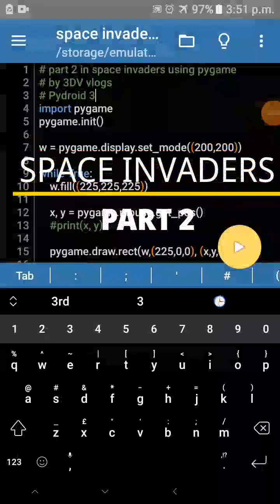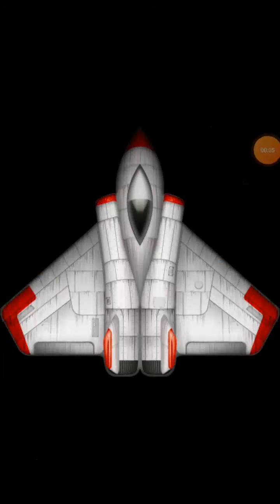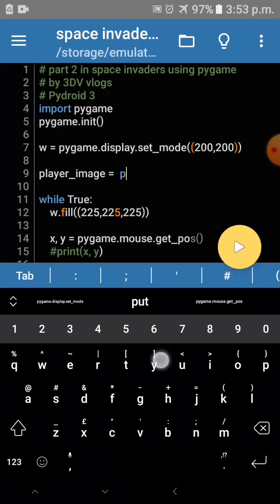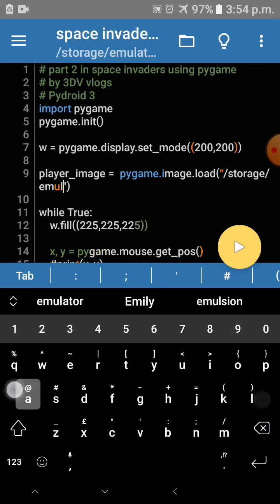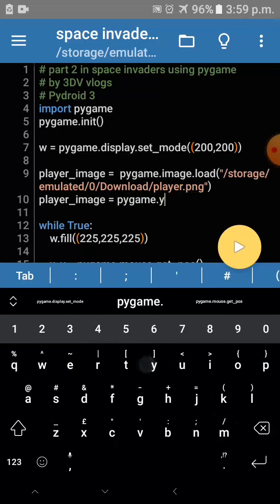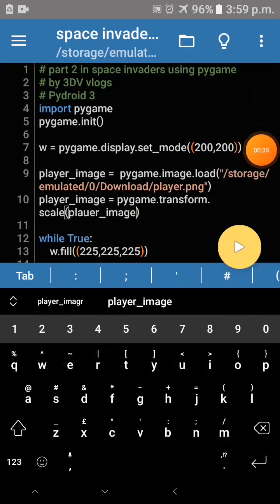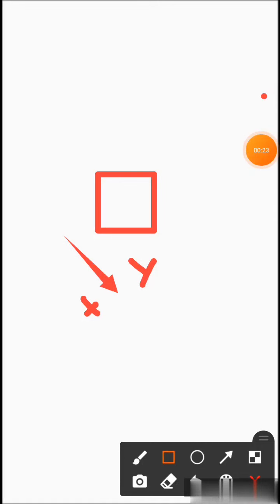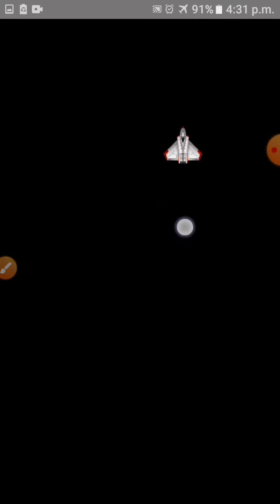SPACE INVADERS USING PYGAME || PART 2 || 3DV vlogs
Today I will teach you about blitting (showing one image on other) and changing the background color of the background.